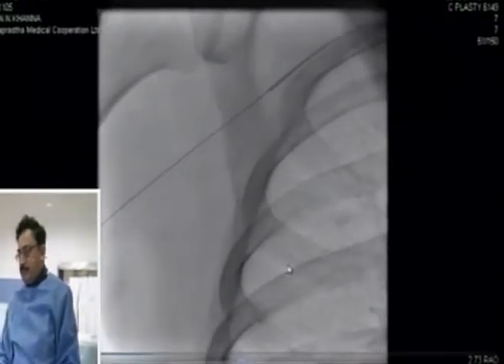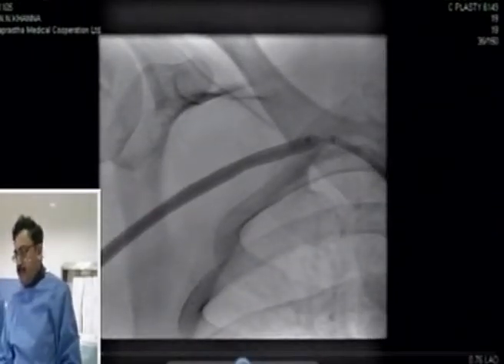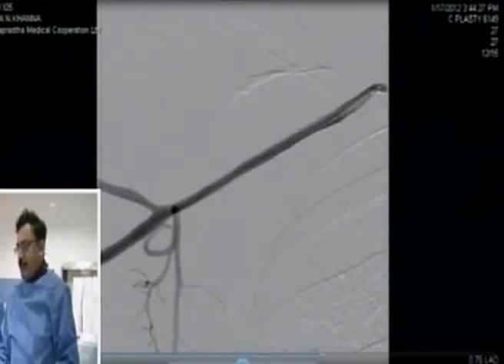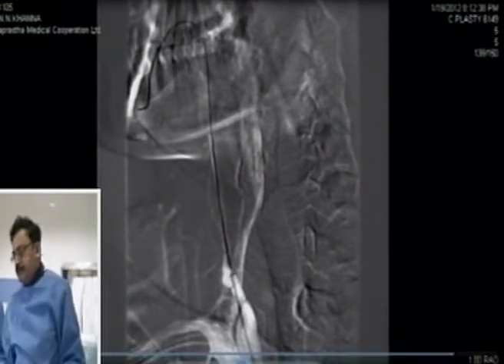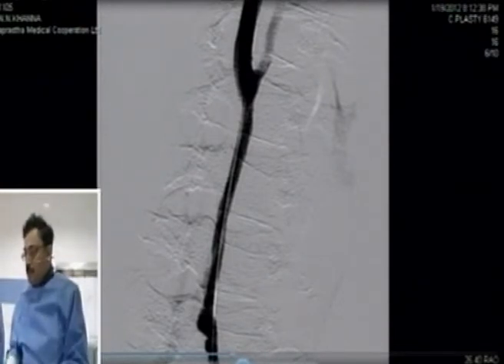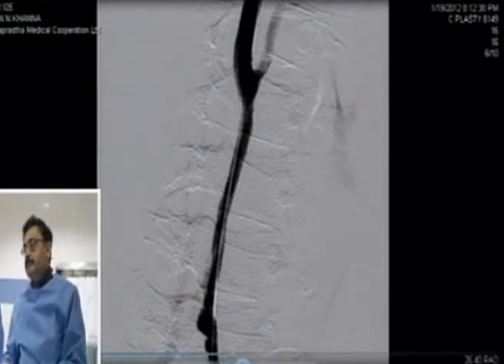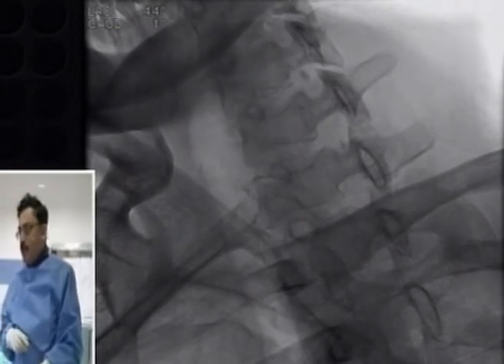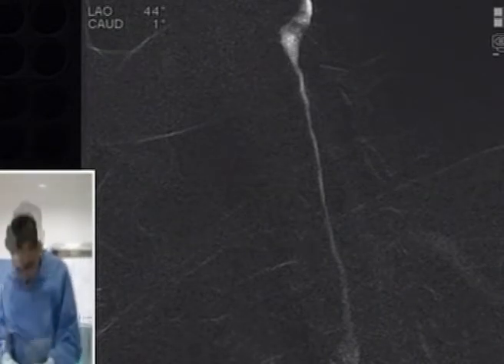APVIC-4 LIVE CASES-1